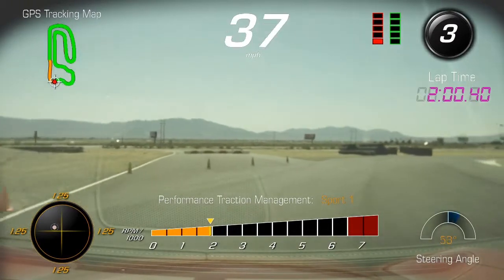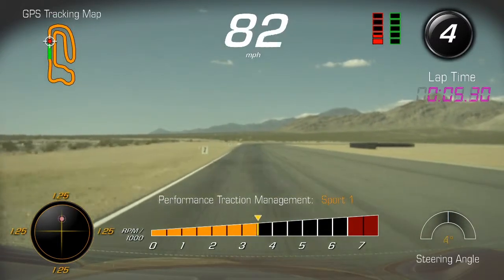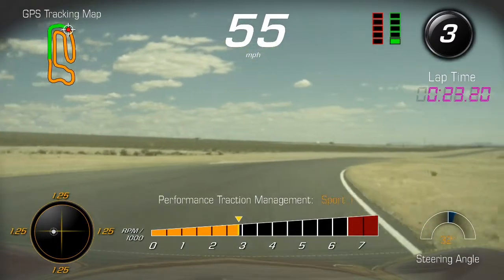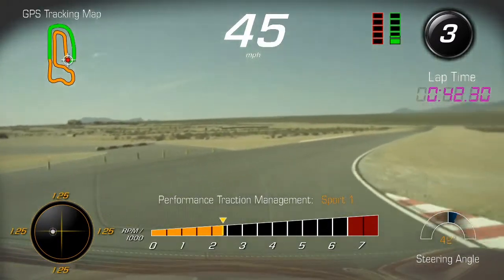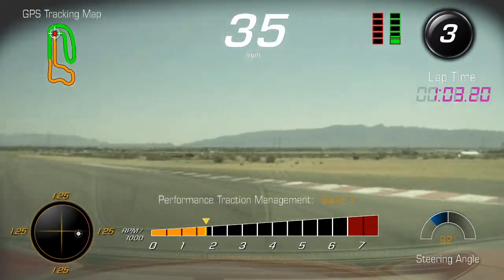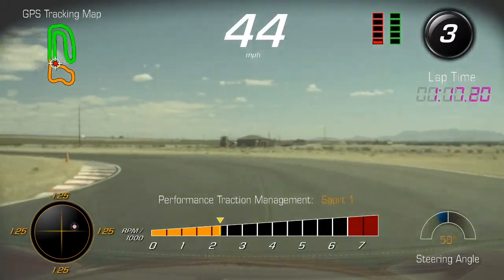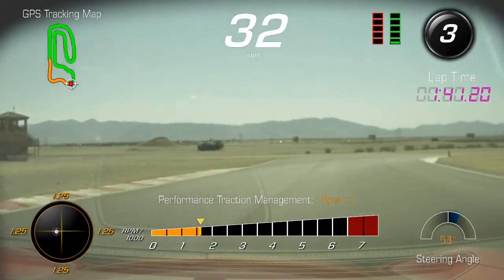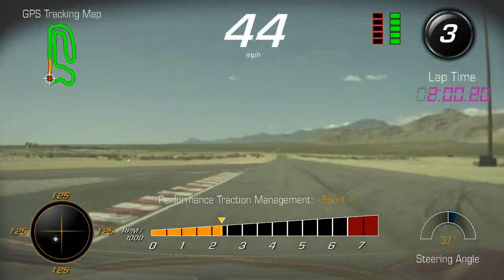Phil Driving 1 of 1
Description:  A lap at Spring Mountain in a Z06, second day of level one driving course